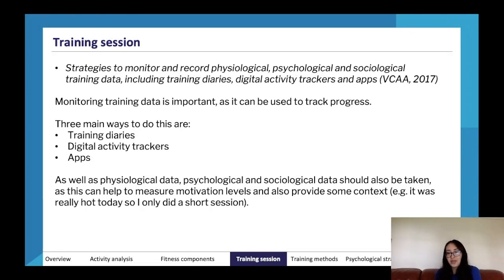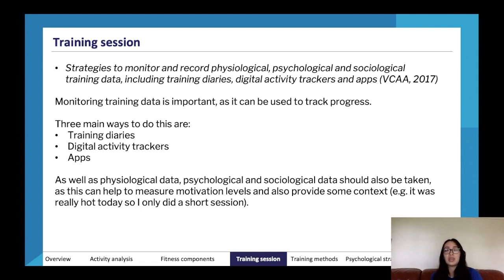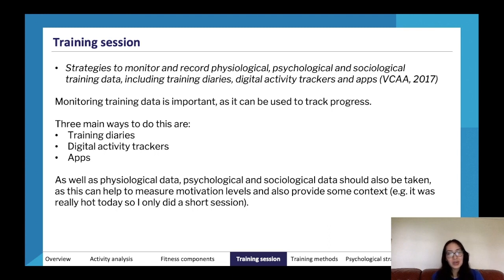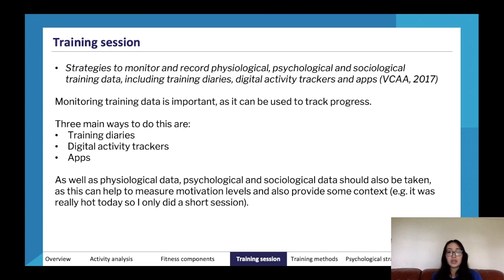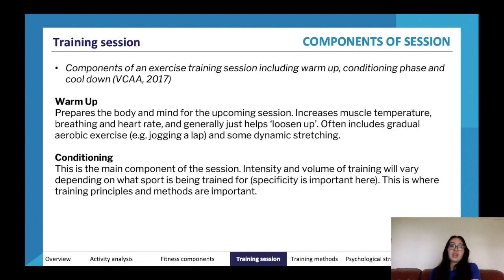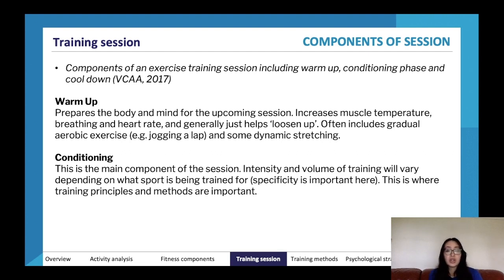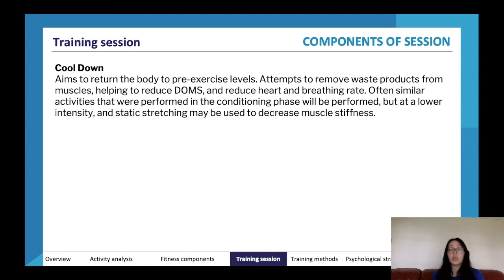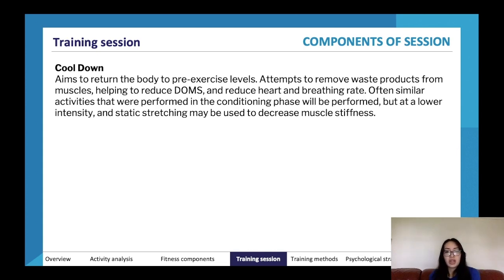Training Session | VCE PE 3&4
An expert summary on Training Sessions for VCE PE 3&4. Covers everything you need to know to ace your exams!

Want more help? ATAR Notes publishes amazing Course Notes & Topic Tests for VCE PE 3&4 You can find these